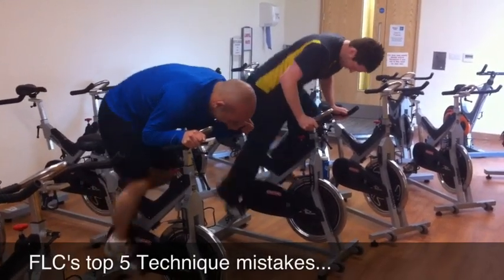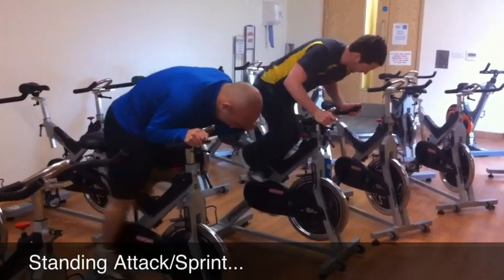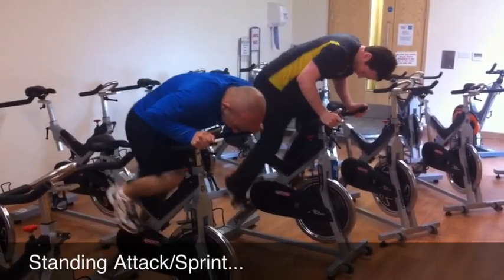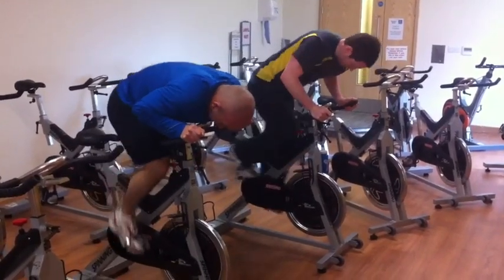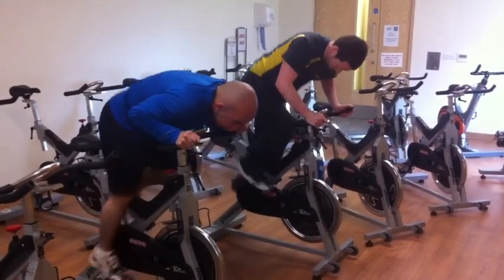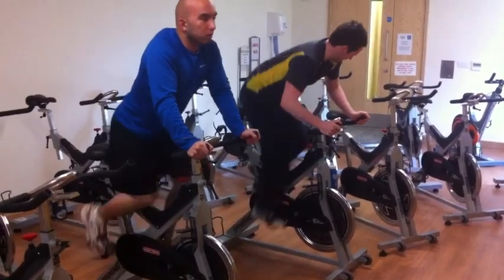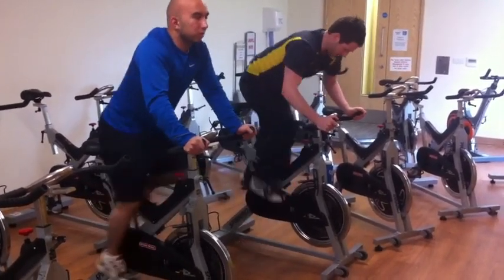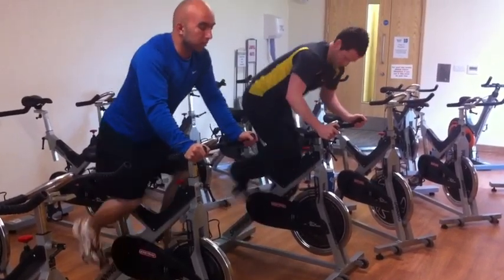Top 5 Technique Mistakes No.3 Standing sprint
Standing sprint/attack in RPM or Indoor cycling